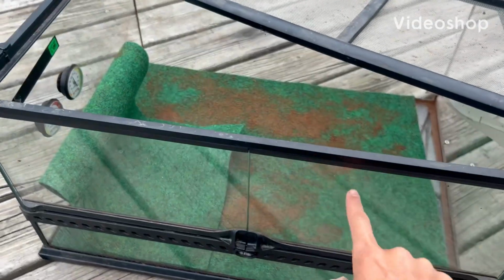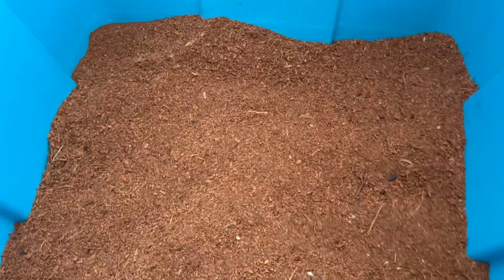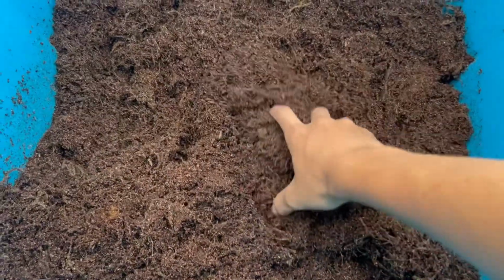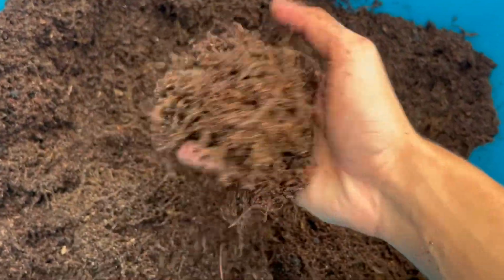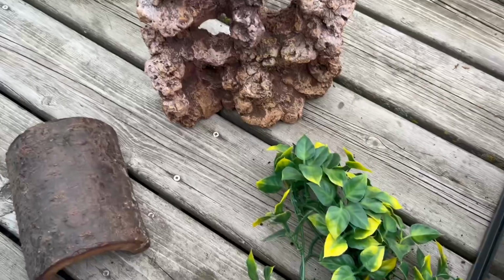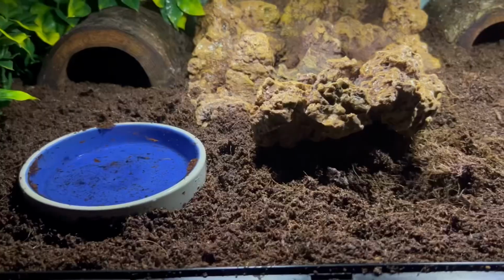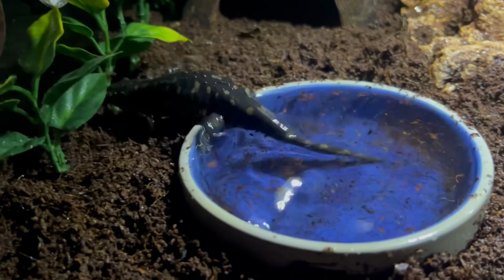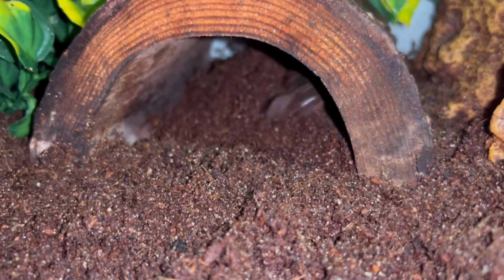How to make an easy simple habitat for your salamander!